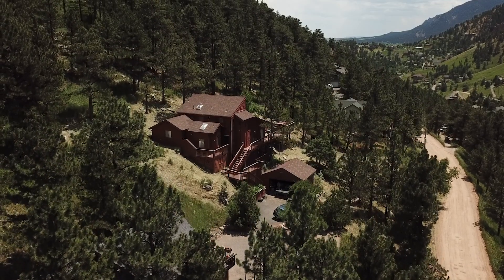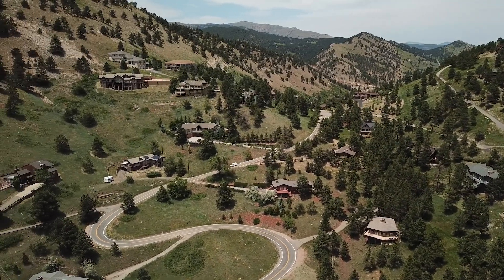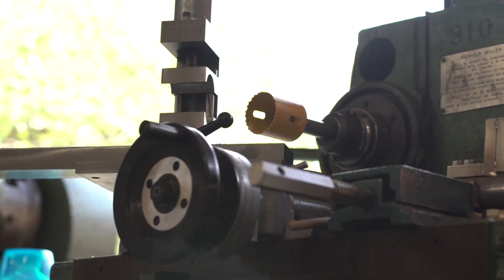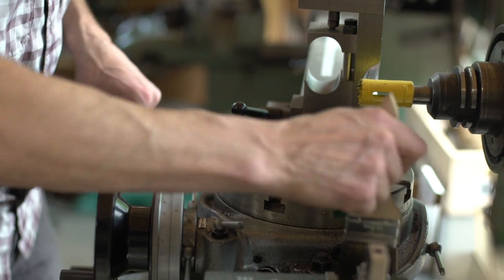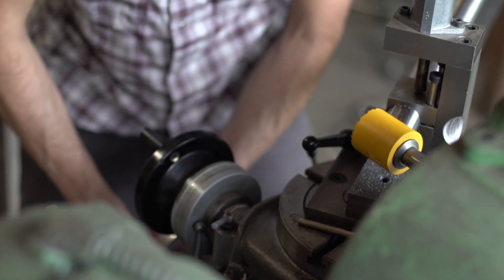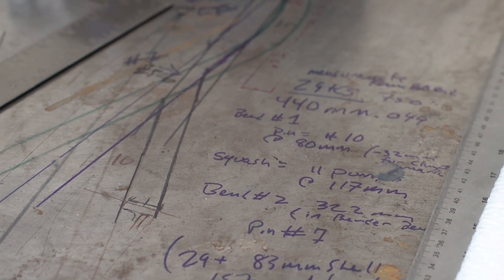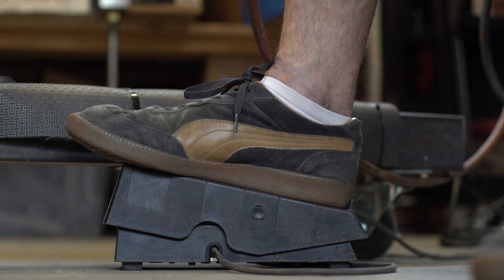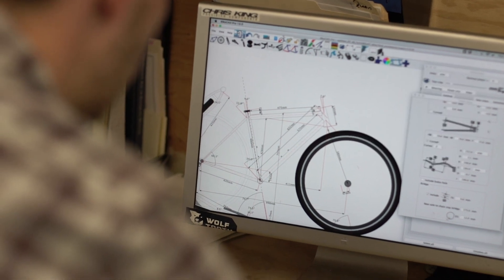Custom Bike Maker Peter Olivetti with American Rotary Phase Converters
Do you have a home workshop with three-phase equipment?

A while back we took a trip to visit with a number of our customers in Colorado. One being, the Owner and Designer, Peter Olivetti of the Olivetti Bicycle Company.

Peter operates his business out of his home workshop in the mountains of Boulder where three-phase power is cost-prohibitive to obtain. In addition, he needs to be able to deliver the custom precision and quality his bikes are known for.

Watch below to see how he does it. Whether you’re a small home workshop or large production, Olivetti Bike Co. is sure to offer some inspiration!